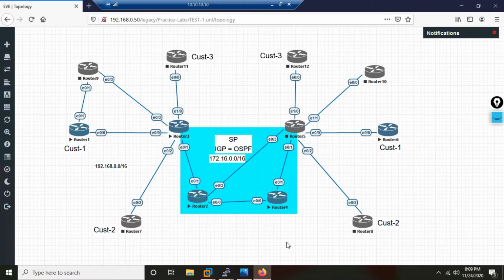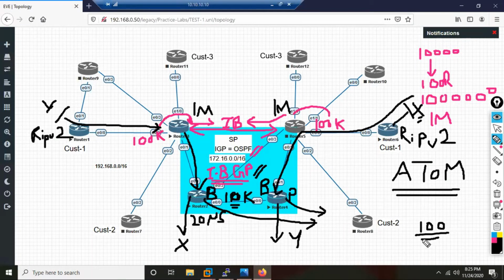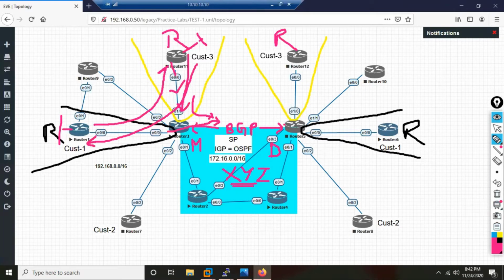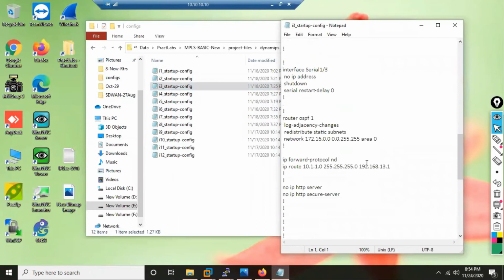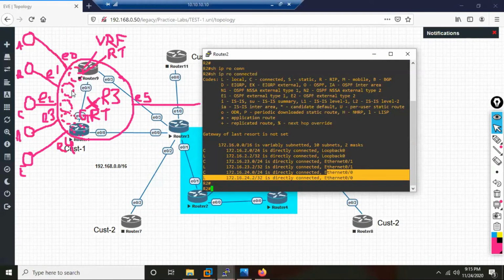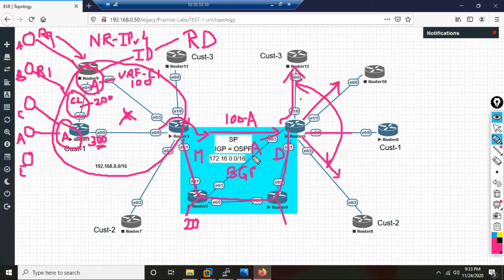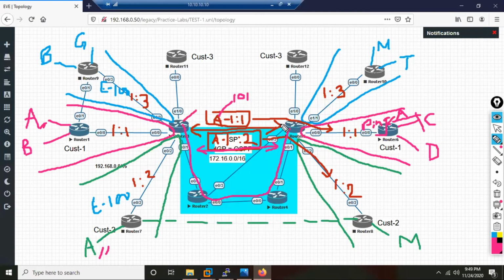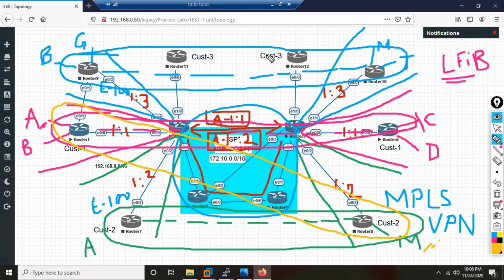CCIE Enterprise Infrastructure v1.0 Bootcamp by Mr. Abid Khan (Day-29)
MPLS-Part-4

Description :
In this session, what is dedicated PE, VRF,
RD and how to setup basic MPLS VPN explained in depth.